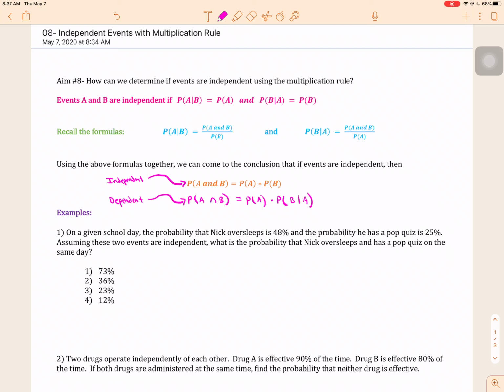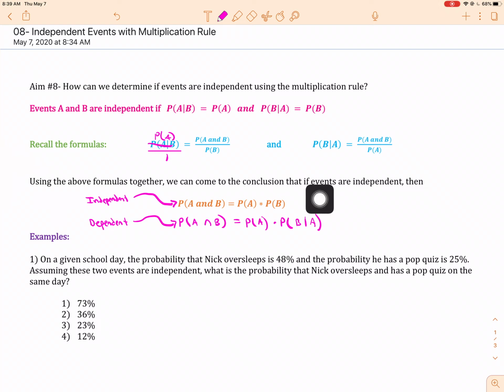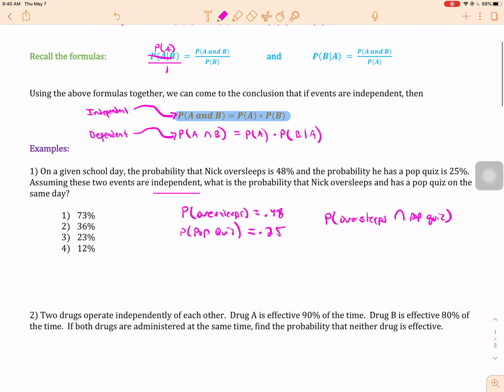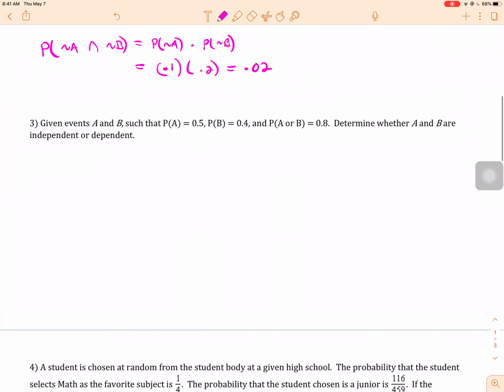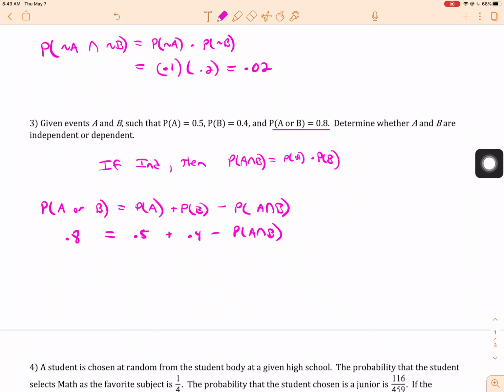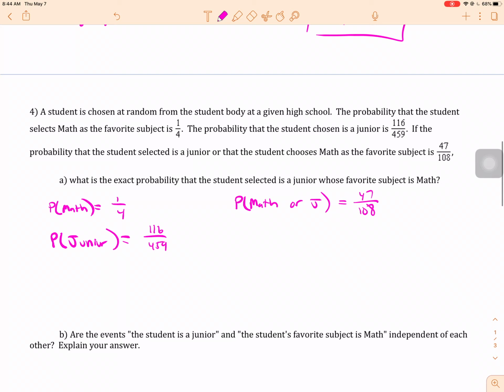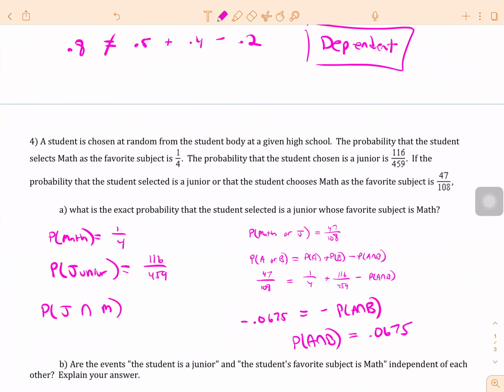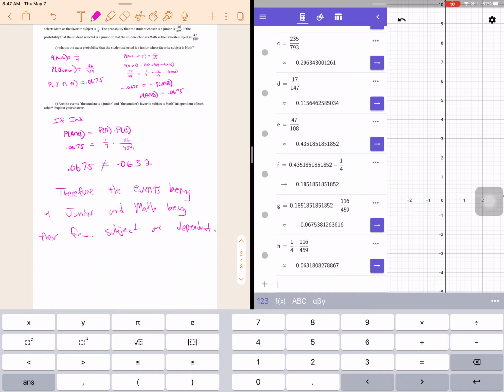8. Independence Multiplication Property